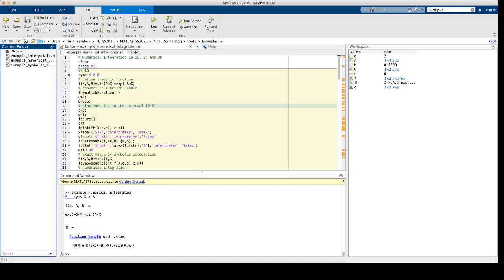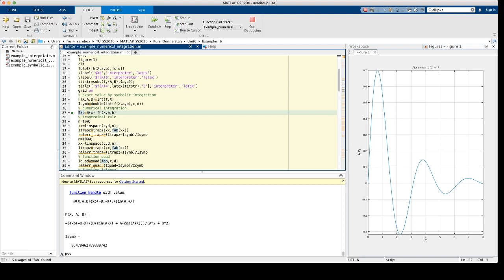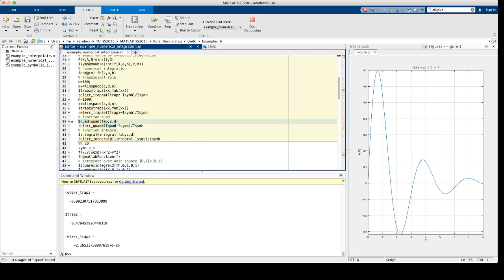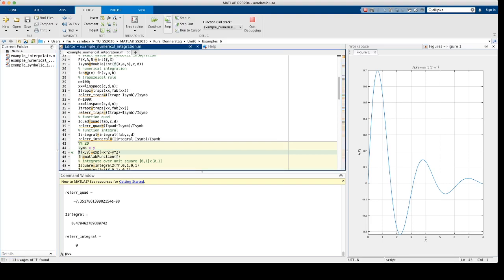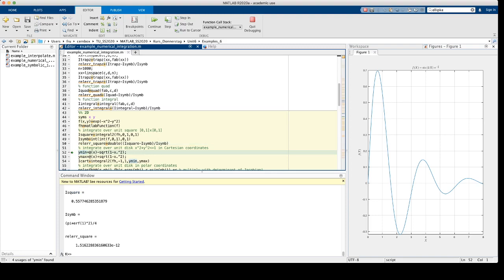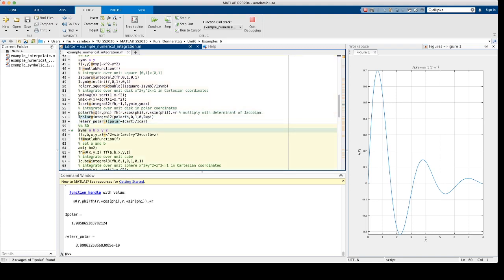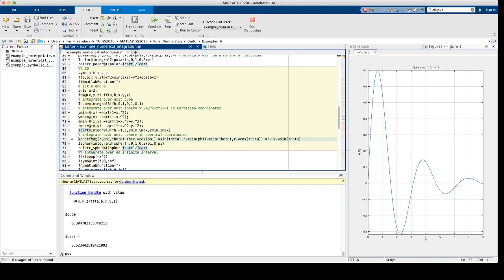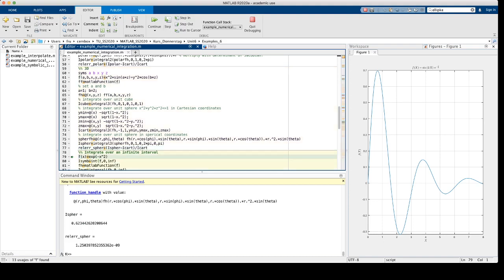Matlab video 11: numerical integration (1/2)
Numerical integration of functions of 1,2 and 3 variables